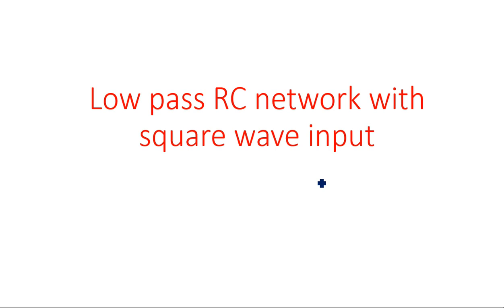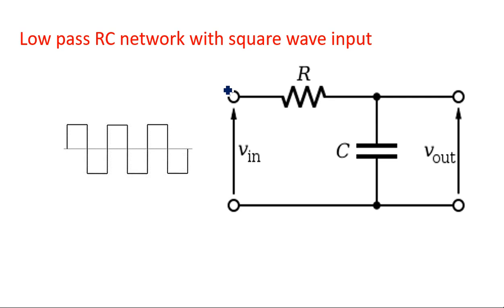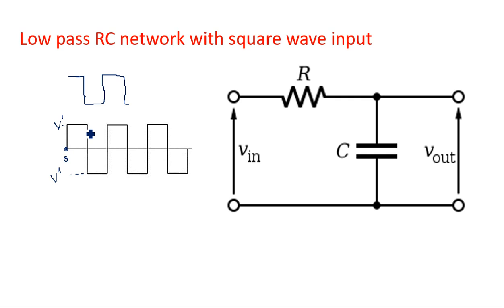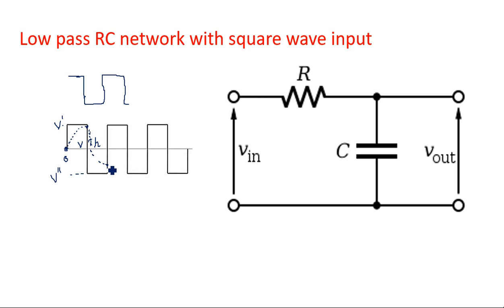Low pass RC network | Square wave input | Pulse Digital Circuits | Lec-05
Low pass RC network with square wave input